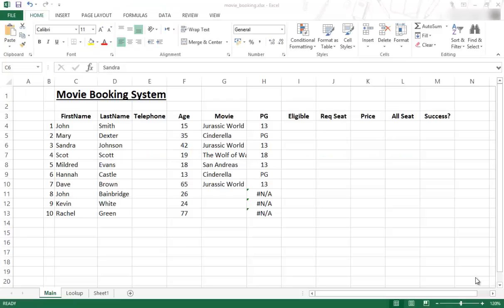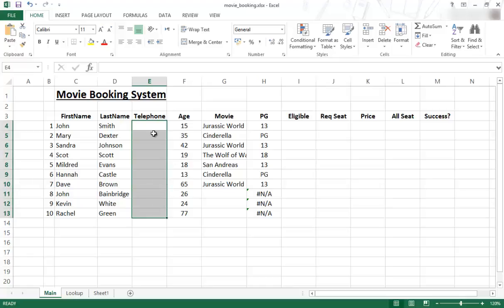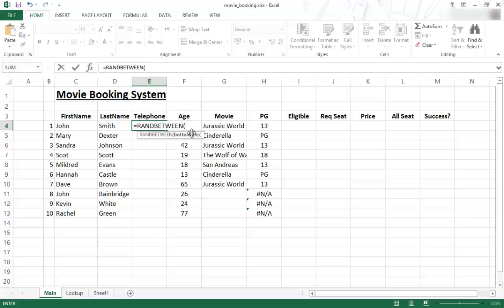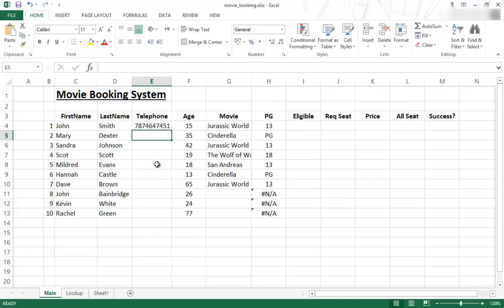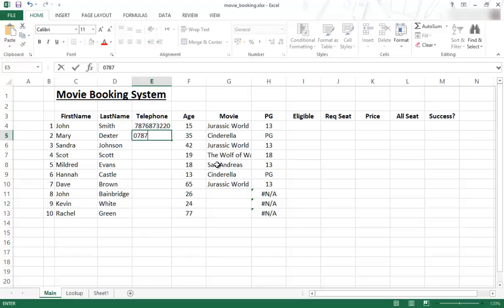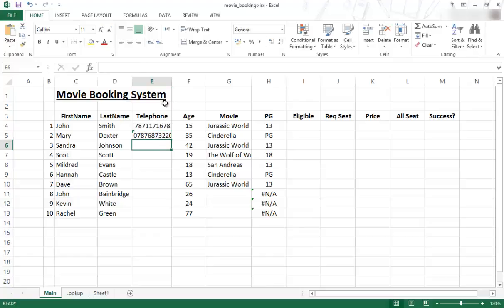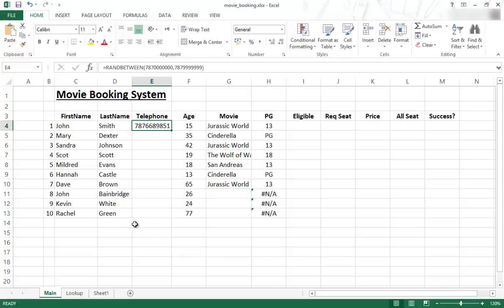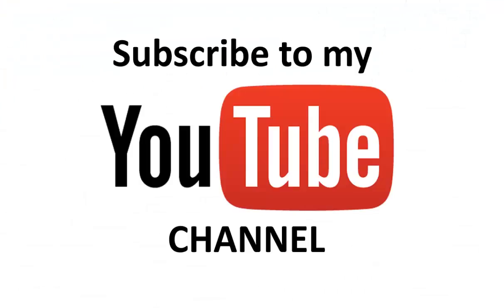13 Randbetween - Edujo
Basic tutorial to explain how to use the Randbetween function to generate data in excel spreadsheets.